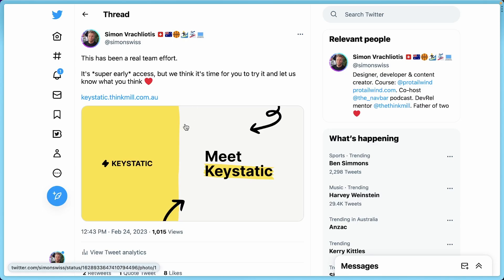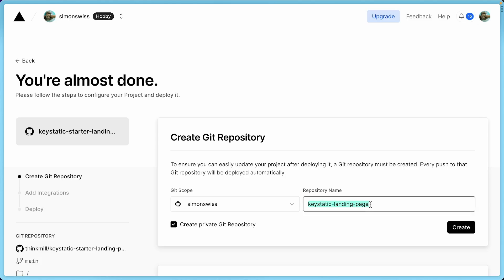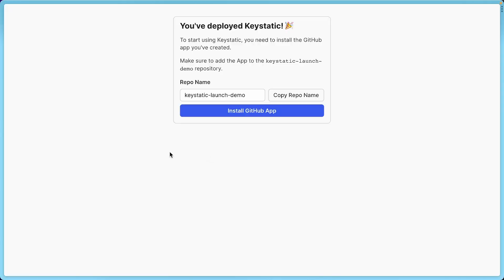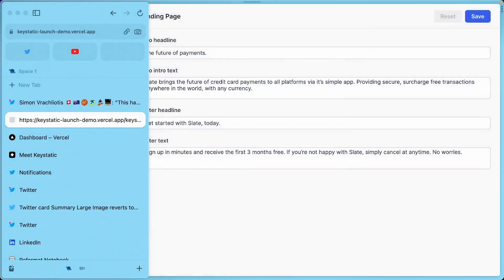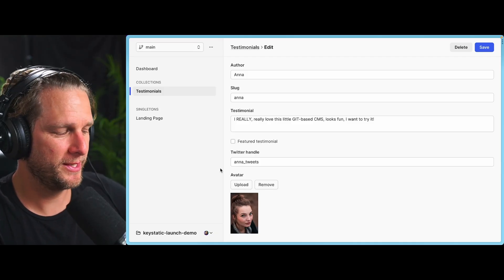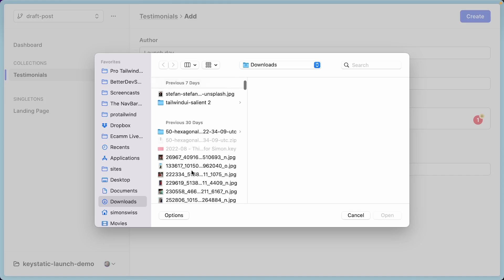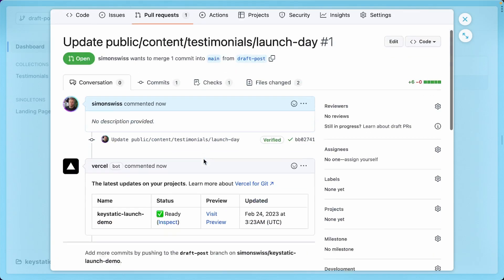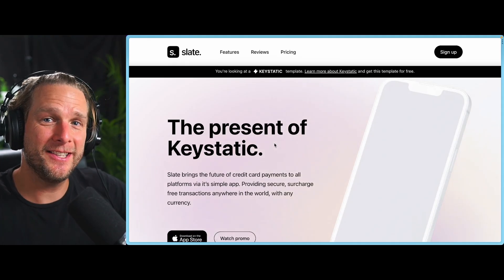A Walkthrough of the Keystatic Early Access Onboarding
Thinkmill *just* released an *early*, early access to Keystatic, the GIT-based CMS.

In this video I walk through the onboarding flow to get setup with a new Keystatic project.